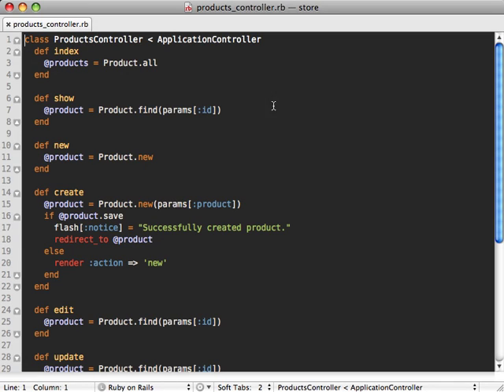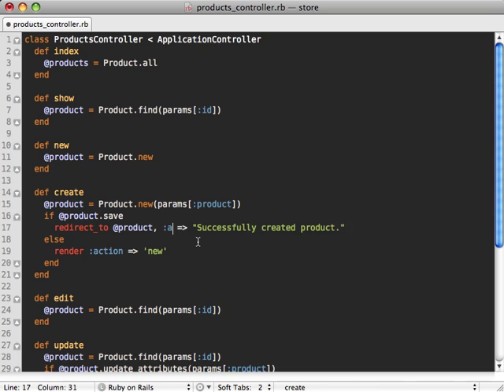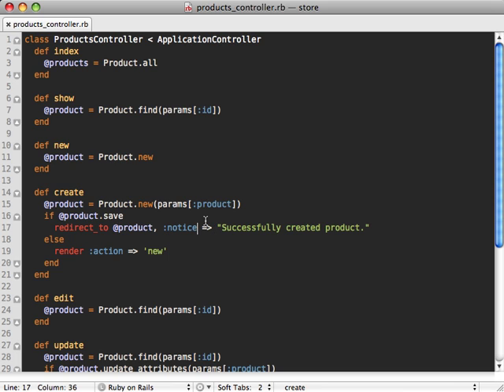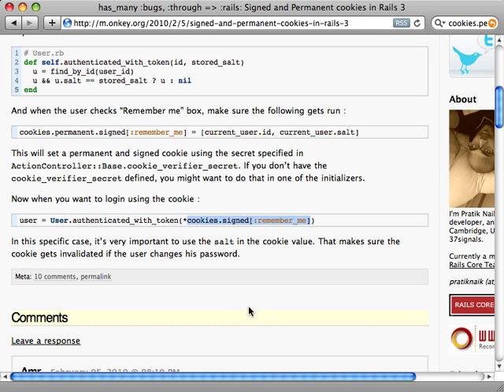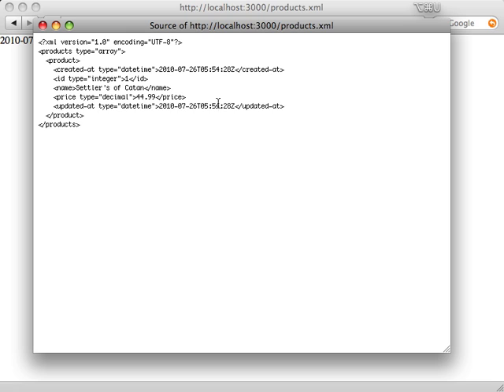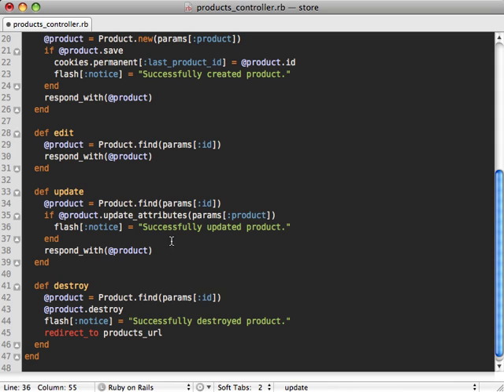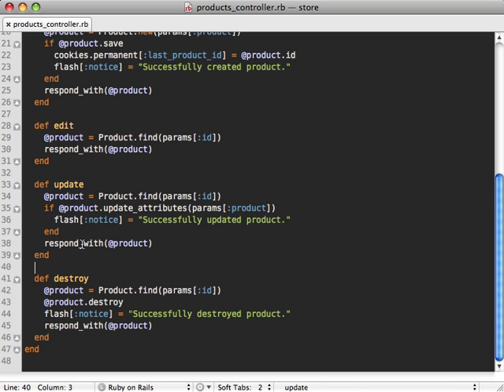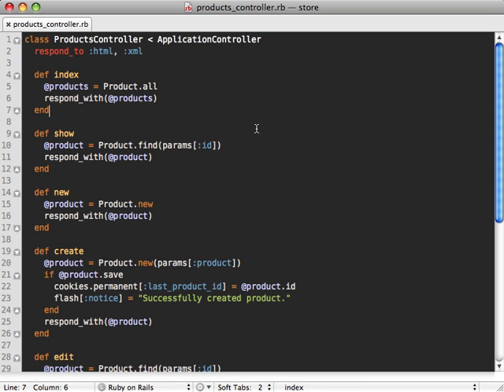RailsCasts - #224 Controllers in Rails 3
Embedded flash notices, permanent cookies, and the details of respond_with are in this episode.. Original source Host your rails apps easily